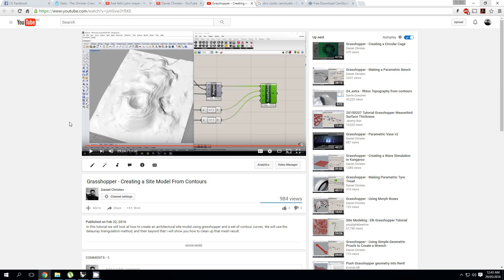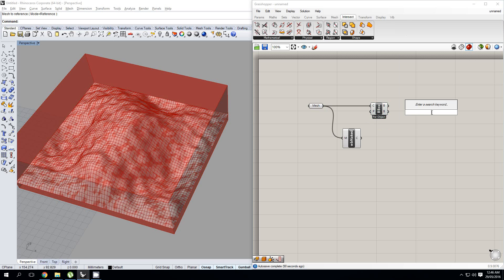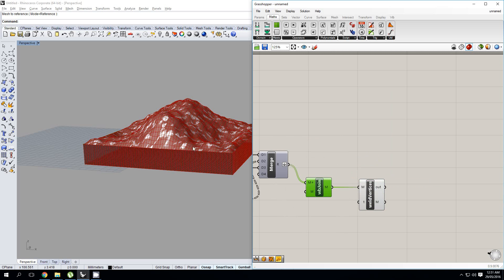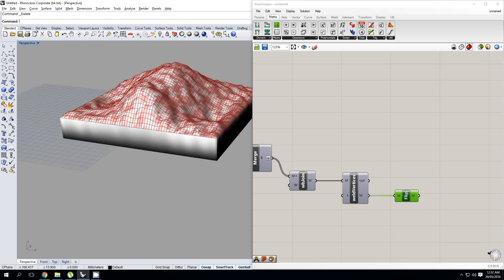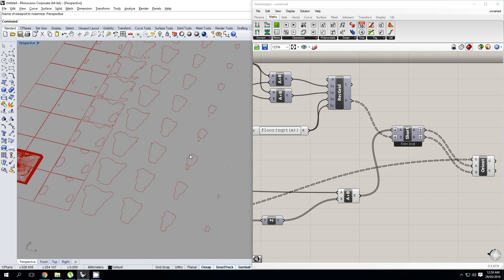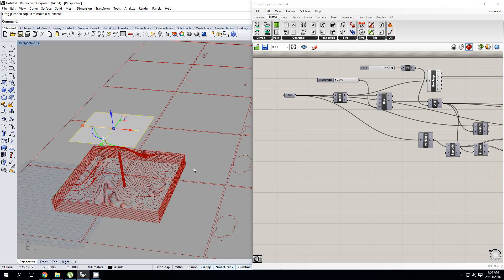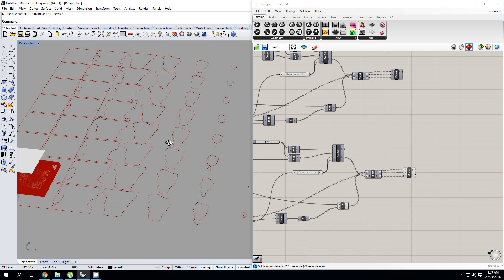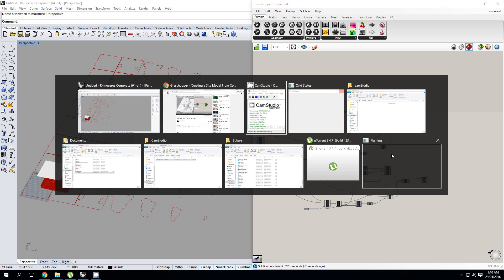Grasshopper - Creating Contours For Laser Cutting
At some point, every architecture student has to make a contour model, so here is a tutorial on how to streamline that process in grasshopper.